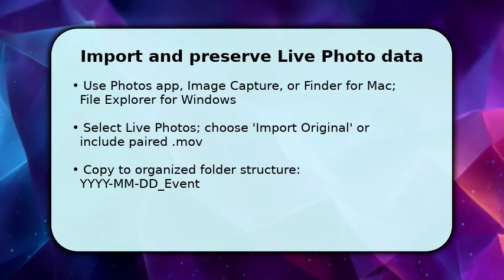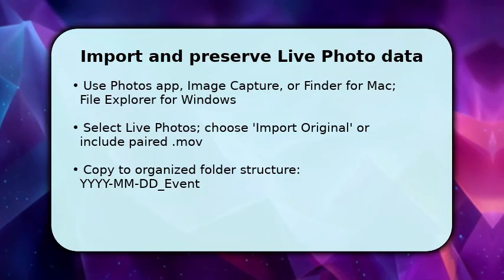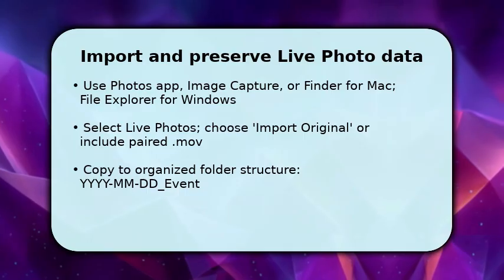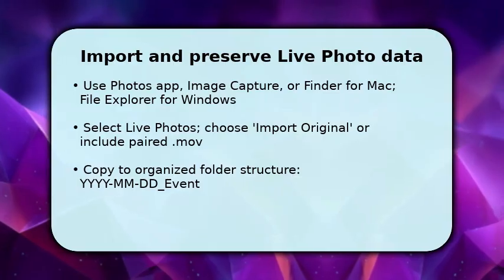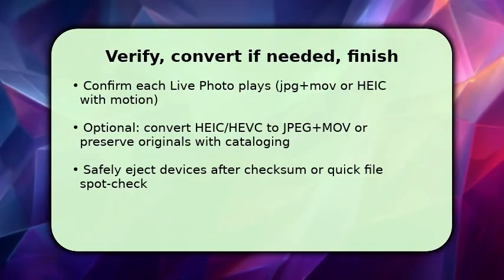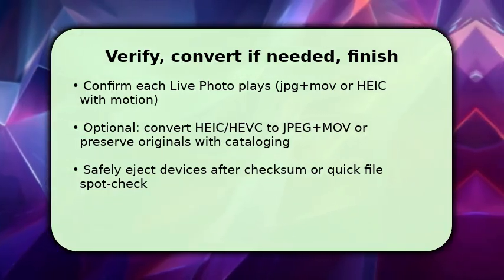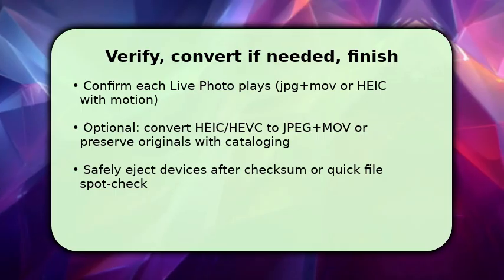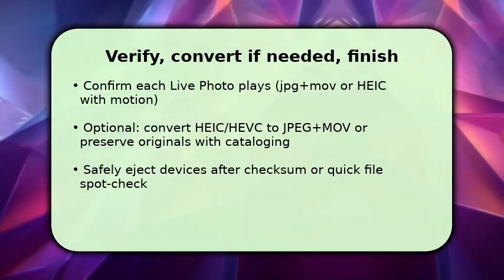How to Transfer Live Photos to Hard Drive (full Guide)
How to Transfer Live Photos to Hard Drive (full Guide) | 🔒 Surfshark VPN Deal — Stay private and secure. $1.99/mo + 3 Months Free ▸

Discover the step-by-step process of transferring live photos from your iPhone to a hard drive. This comprehensive guide covers essential tips, including compatible devices and software requirements for seamless file migration.

transfer Live Photos, iPhone Hard Drive Transfer, Live Photo Storage Tutorial, Migrate Live Photos iOS Device, Preserve iPhone Memories on External Drives, How to Save and Backup Live Photos, Transferring Apple's Dynamic Images, Guide for Moving Live Photos off Phone, iPhone Memory Management with Live Photos, Step-by-step Transfer of iOS Live Photos